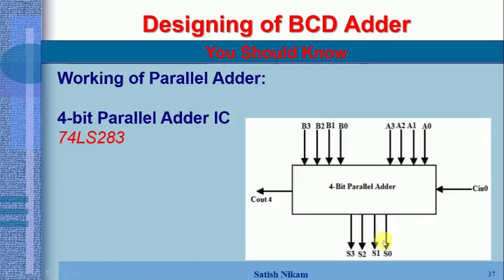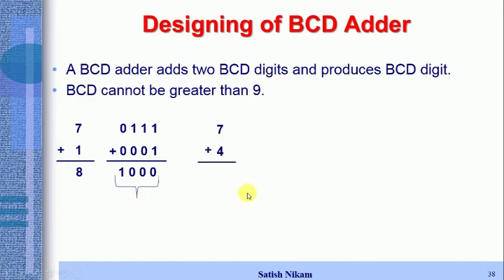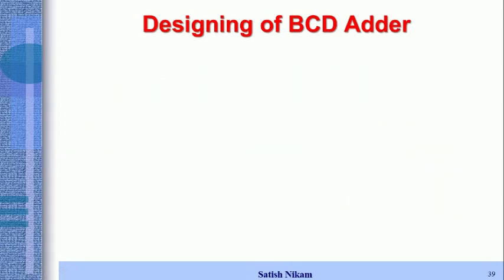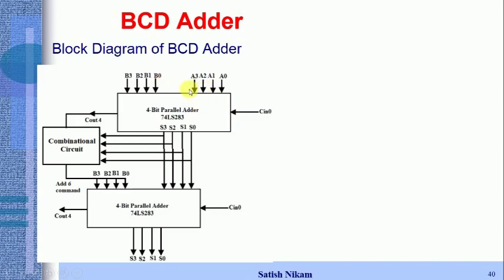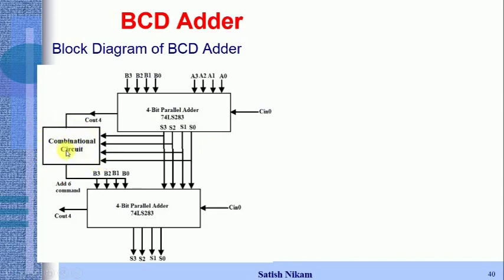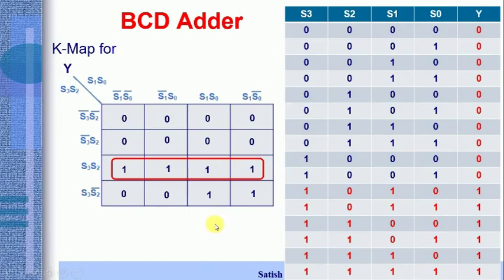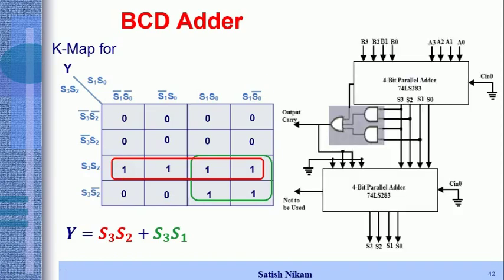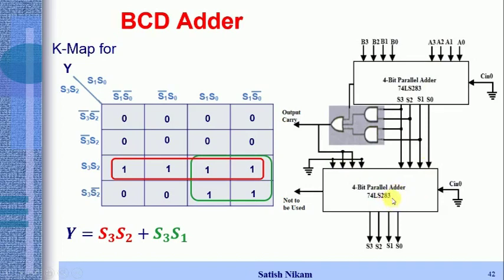Designing of BCD Adder Circuit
In Digital Electronics Combinational Logic Circuit is a very important topic in which we have to design different circuits. Designing of BCD Adder Circuit by using Parallel Adder is one of the Combinational circuits which we have discussed in this lecture.
If you want to learn more about Digital Electronics you can see my website.